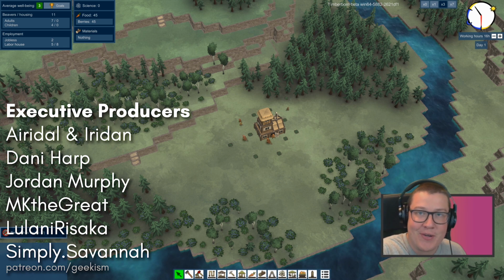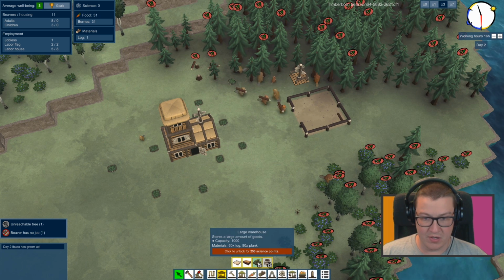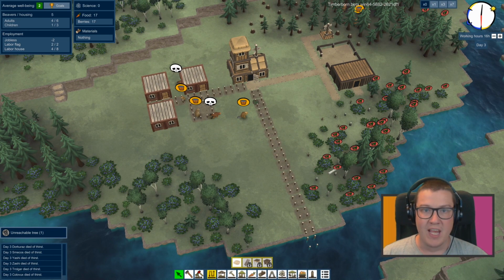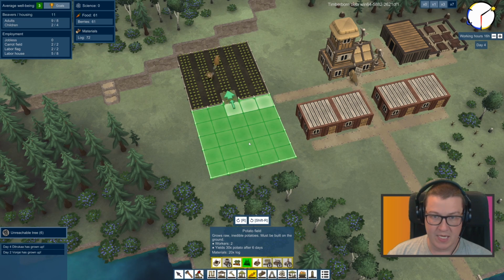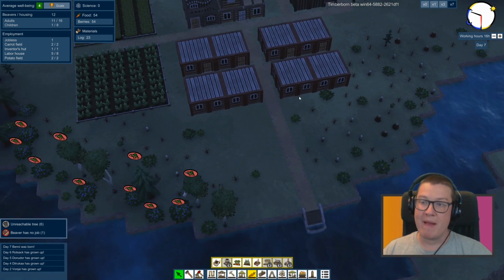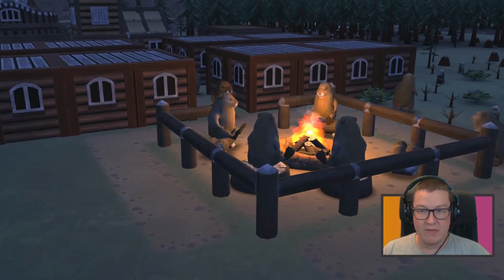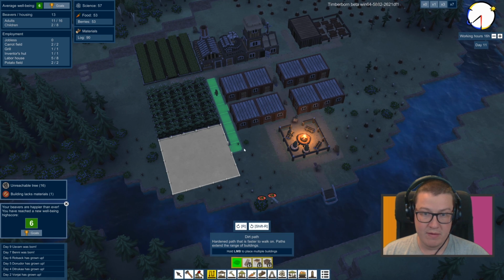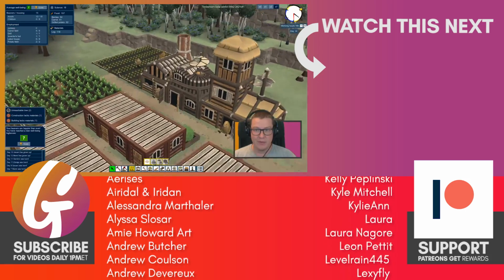Beavertown, USA | NEW Settlement Builder | Timberborn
Beavers in a 'Lumberpunk' distant future rule the earth and must battle against nature to survive. Yeah, I said Beavers.

Humans have long gone extinct, and you now lead a society of lumberpunk beavers. Will your civilization do any better? Play as one of three races with distinct features that greatly influence your experience and see how long your civilization can last for.

Technology and science are the foundation of every civilization. Use ingenious timber-tech for the good of your society. Every building and structure is made entirely out of wood, which is the main resource in Timberborn. Construct the beaver settlement of your dreams using the modular, multi-tier architecture system.

Build a prosperous city with efficient production chains and beaverish nighttime activities. Follow the lives of individually simulated inhabitants throughout their day. Satisfy the needs of your population to unlock bonuses and new races.

Common Beavers lead a healthy, balanced lifestyle and are great for your first playthrough. Eager Beavers require very little sleep but consume more food. They are good for a more challenging experience. Last but not least are the Fancy Beavers who basically like pretty things. Refuse to decorate your settlement and they’ll die of depression. Oh, yeah… they also breed like rabbits.